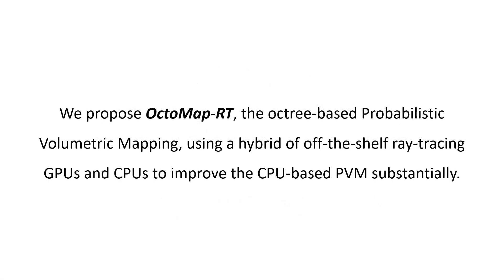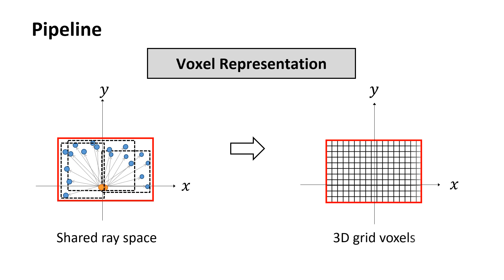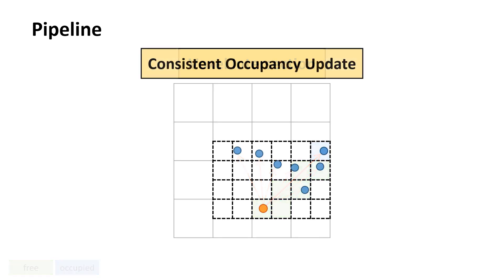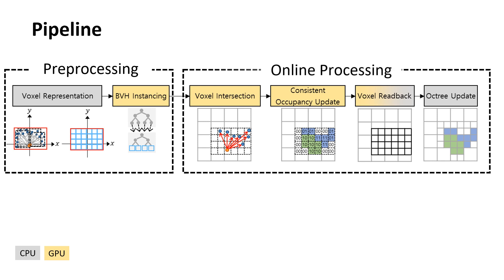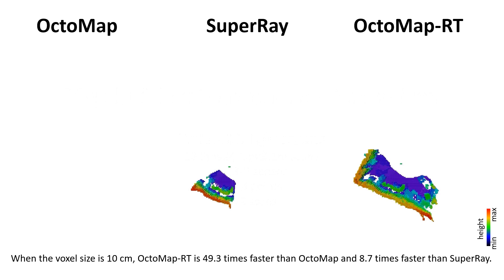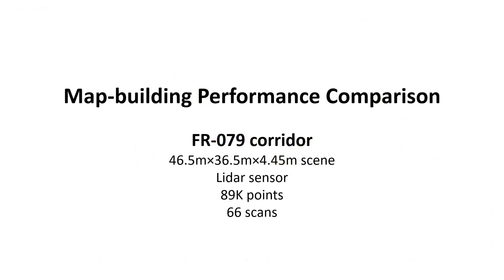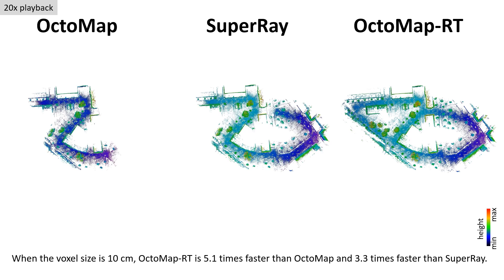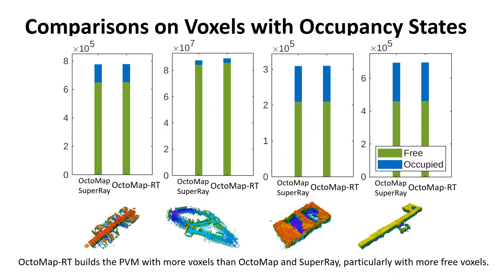OctoMap-RT: Fast Probabilistic Volumetric Mapping Using Ray-Tracing GPUs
A 3D occupancy map that is accurately modeled after real-world environments is essential for reliably performing robotic tasks. Probabilistic volumetric mapping (PVM) is a well-known environment mapping method using volumetric voxel grids that represent the probability of occupancy. The main bottleneck of current CPU-based PVM, such as OctoMap, is determining voxel grids with occupied and free states using ray-shooting. In this paper, we propose an octree-based PVM, called OctoMap-RT, using a hybrid of off-the-shelf ray-tracing GPUs and CPUs to substantially improve CPU-based PVM.
OctoMap-RT employs massively parallel ray-shooting using GPUs to generate occupied and free voxel grids and to update their occupancy states in parallel, and it exploits CPUs to restructure the PVM using the updated voxels.
Our experiments using various large-scale real-world benchmarking environments with dense and high-resolution sensor measurements demonstrate that OctoMap-RT builds maps up to 41.2 times faster than OctoMap and 9.3 times faster than the recent SuperRay CPU implementation. Moreover, OctoMap-RT constructs a map with 0.52% higher accuracy, in terms of the number of occupancy grids, than both OctoMap and SuperRay.